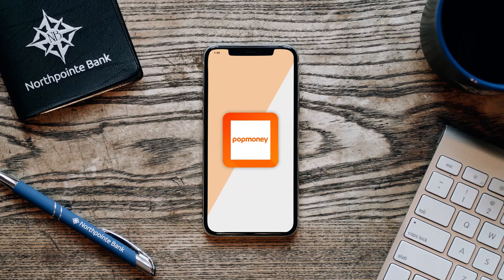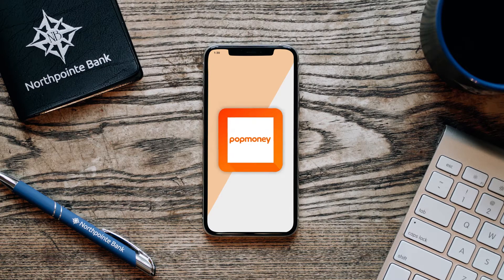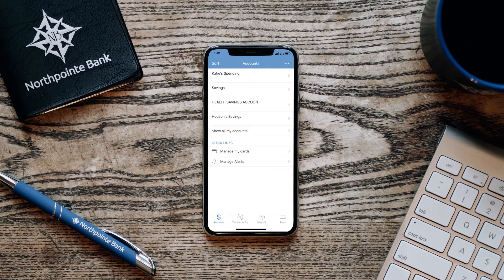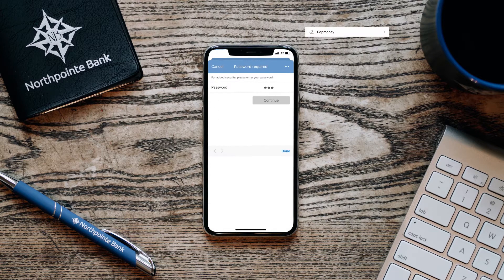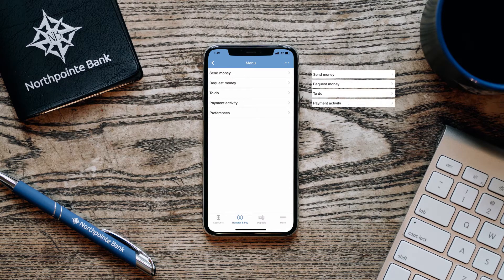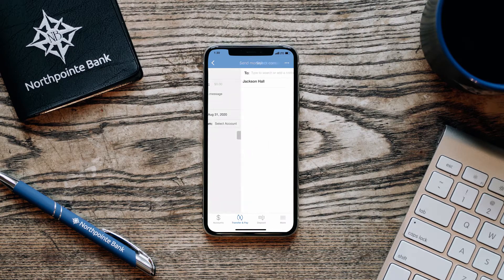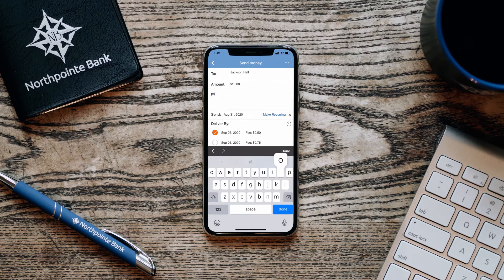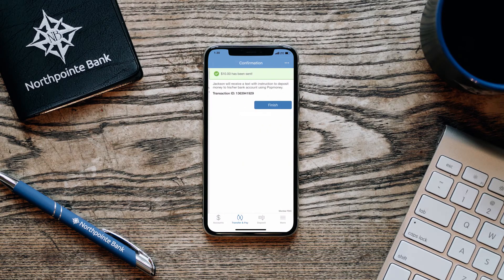POP MONEY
Find out how easy is is to send or receive money from anyone within the Northpointe App.